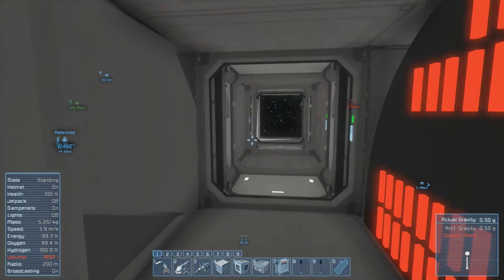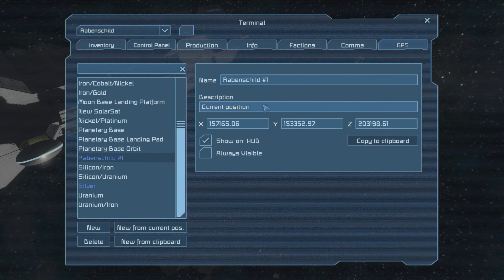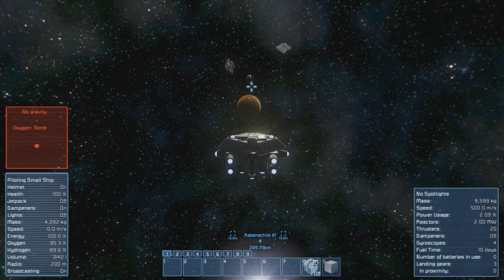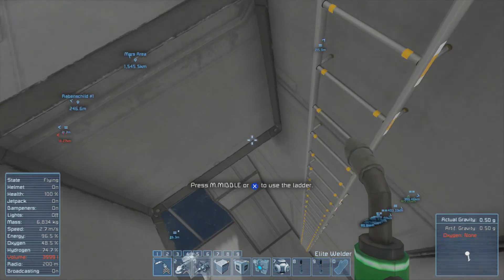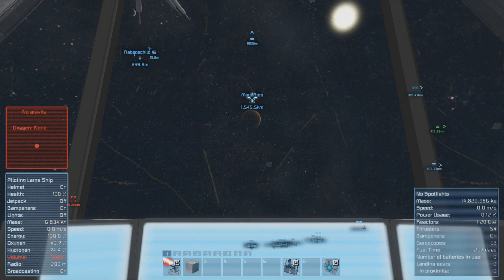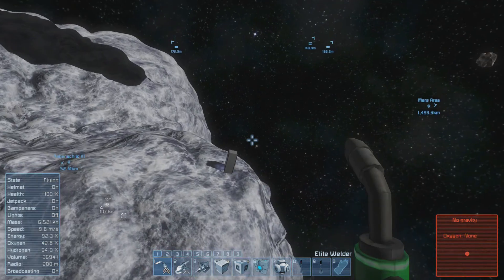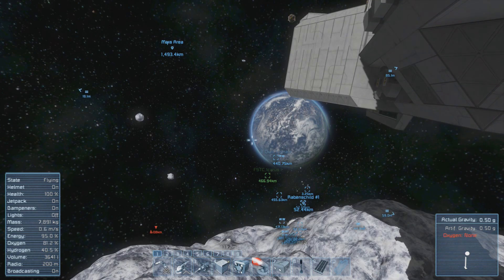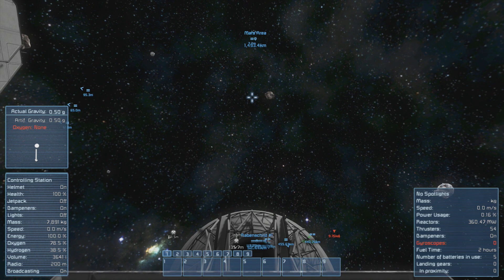Space Engineers Survival :: 1500 KM :: Ep. 486